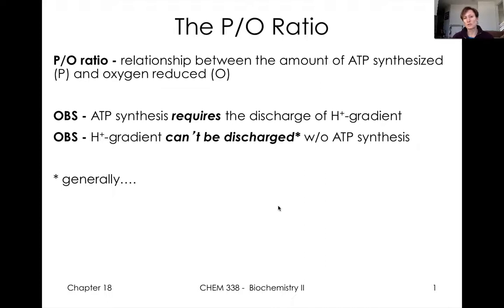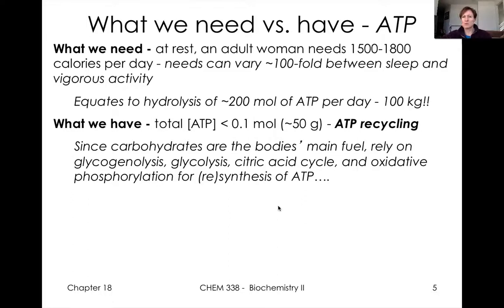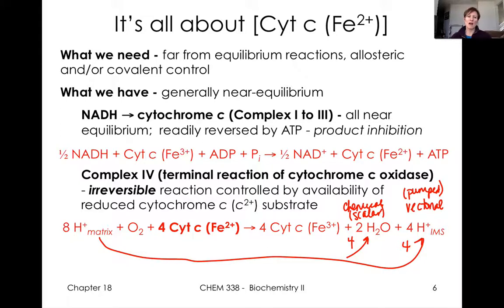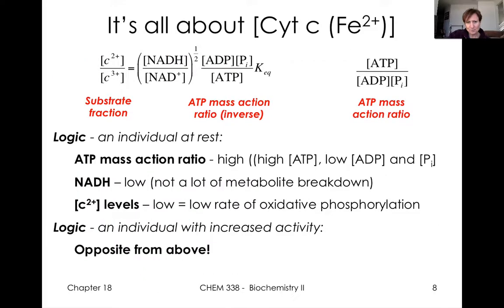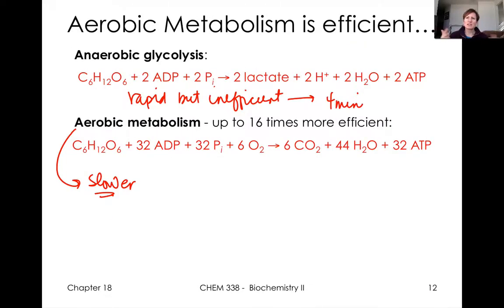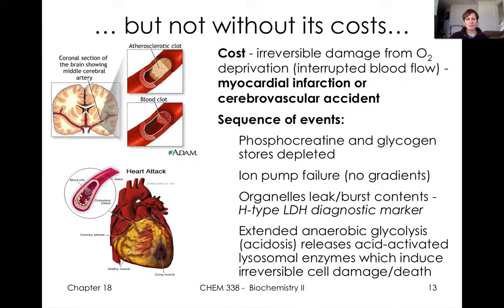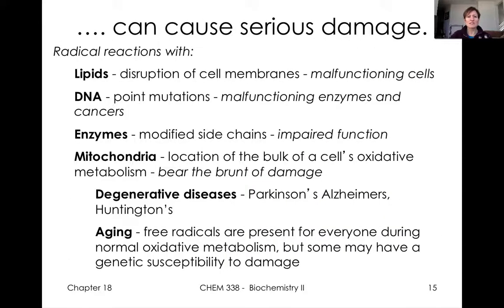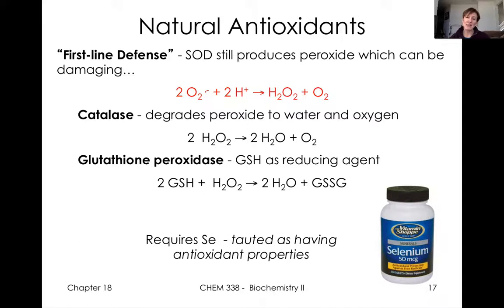ET and OP connection, regulation, and consequences